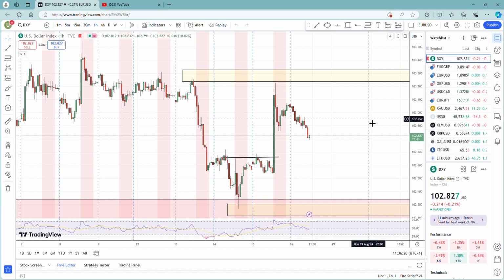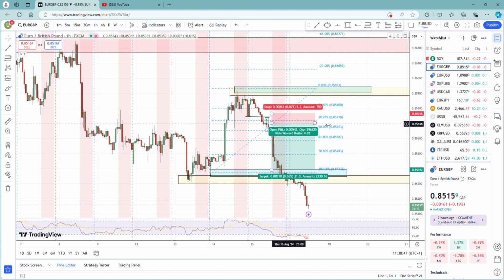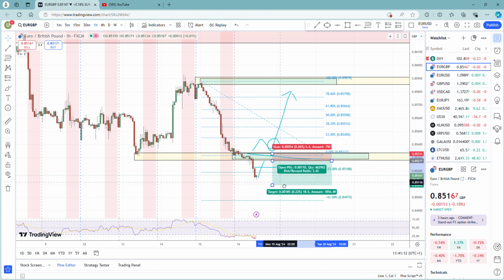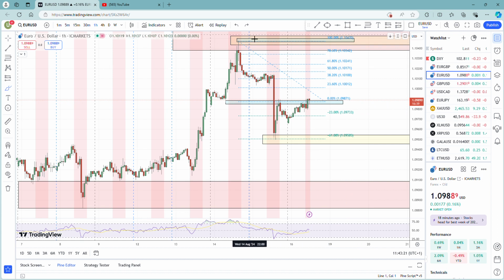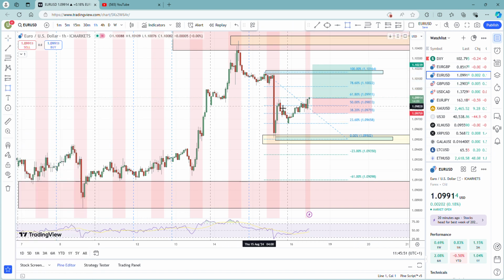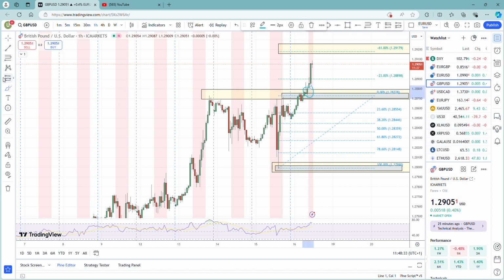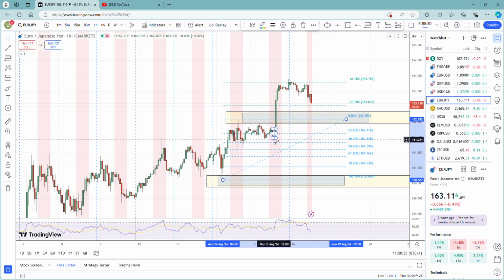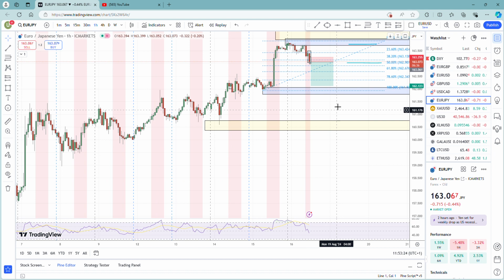Daily Forex Analsyis on EURUSD GBPUSD USDCAD EURJPY